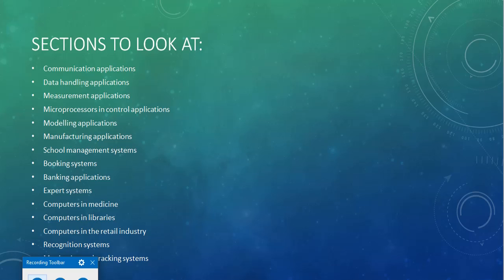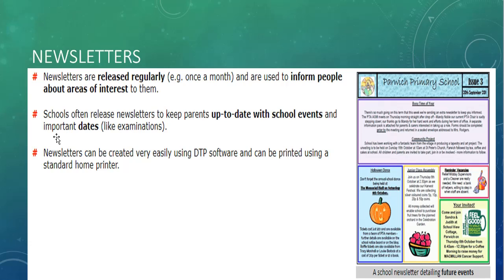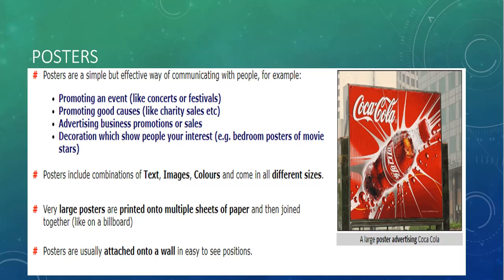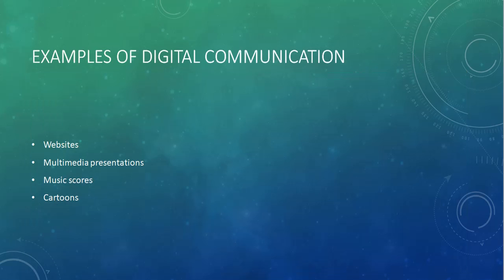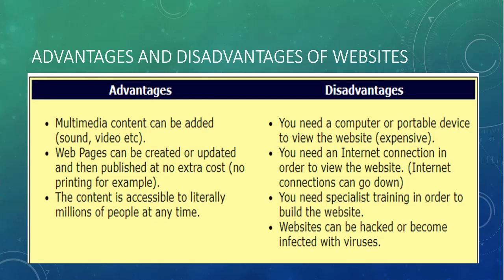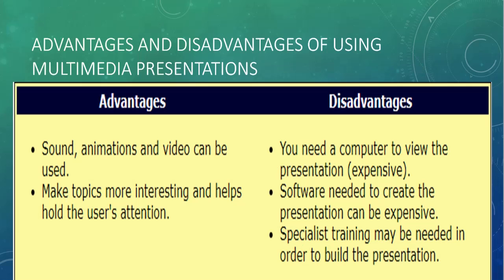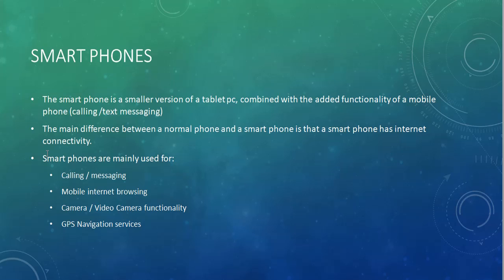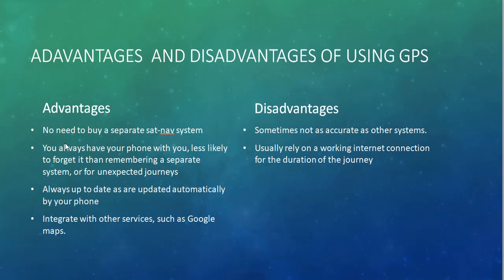IGCSE ICT CHAPTER 6: ICT APPLICATIONS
This video covers two sections from Chapter 6: Communication applications and Data Handling applications.